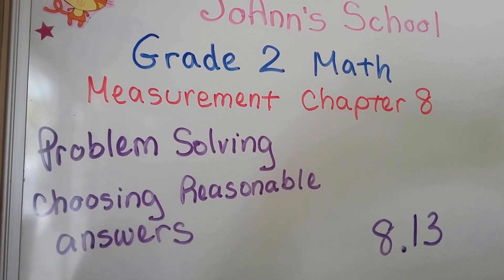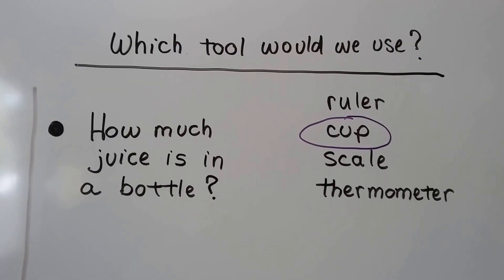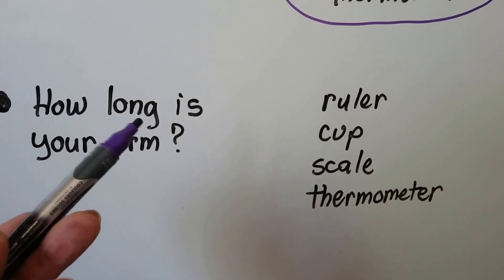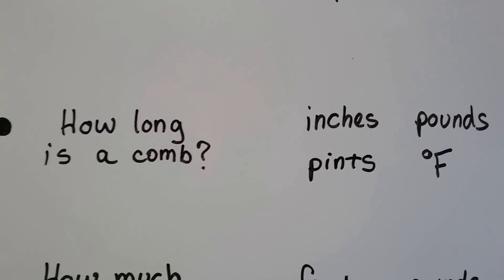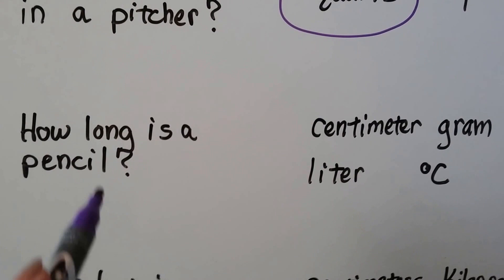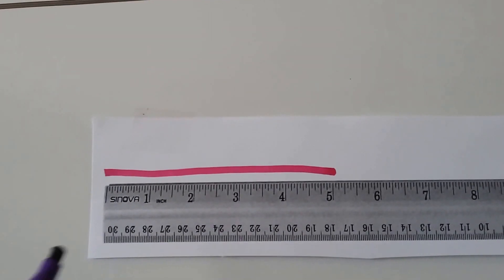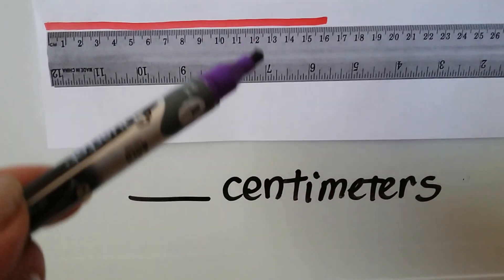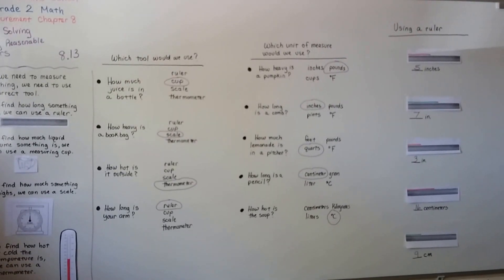Grade 2 Math 8.13, Problem solving, Choosing reasonable answers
Which tool should we use to measure? A ruler, a measuring cup, a thermometer, or a scale? How to choose the most reasonable measuring tool.   Page 247 in the Silver Burdett Grade 2 textbook.